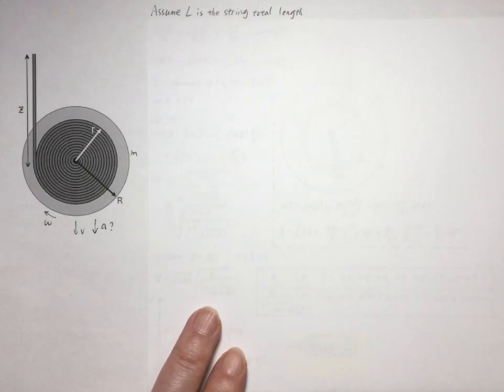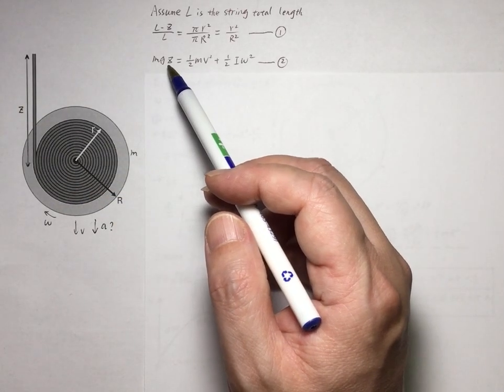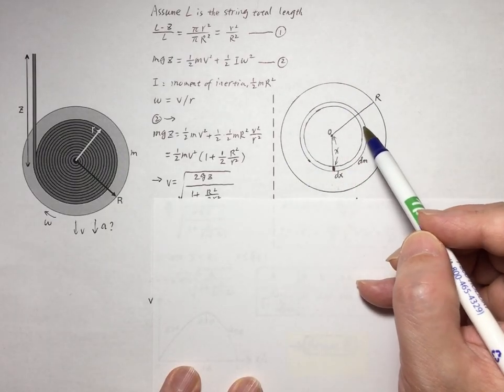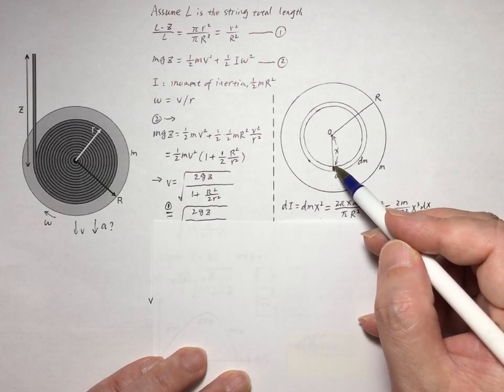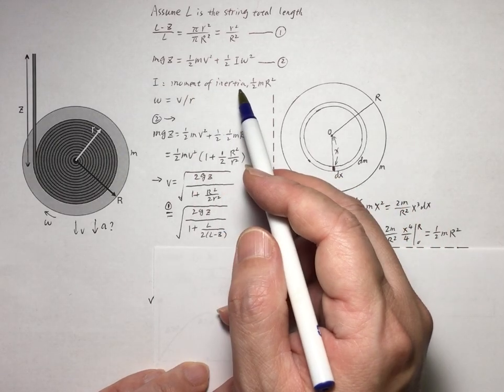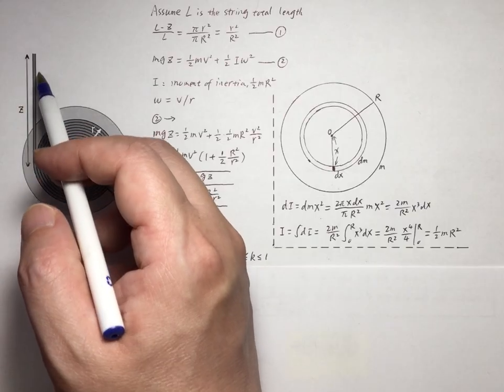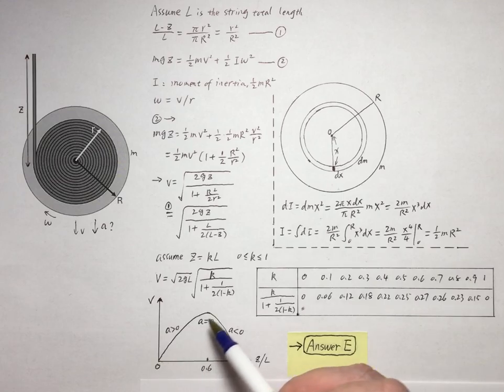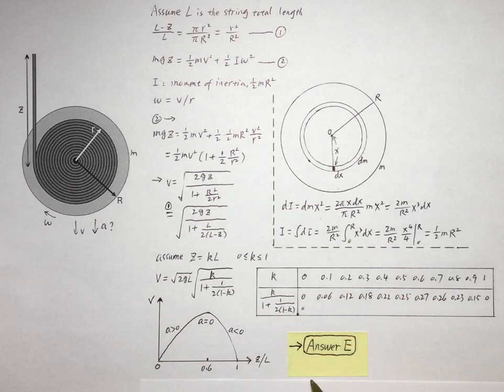High school physics competition: question 2024-25